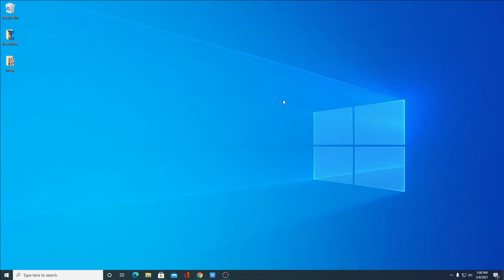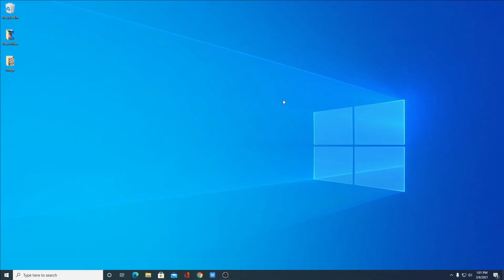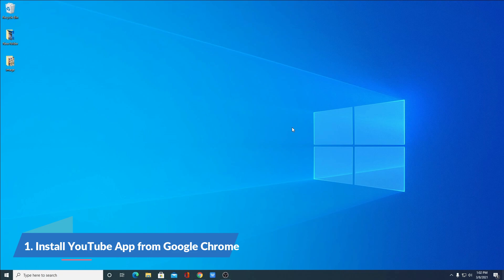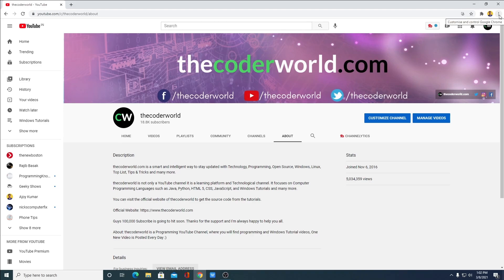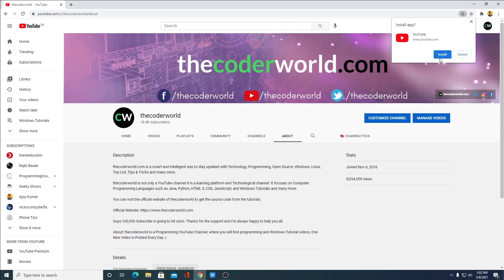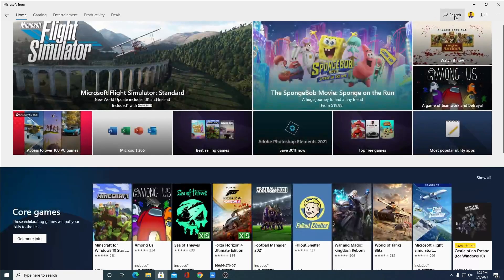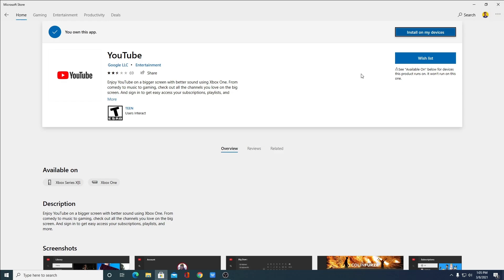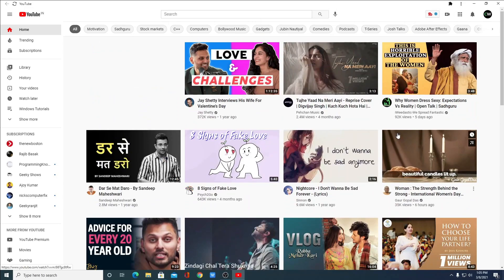How to Install YouTube App on Windows 10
In this video, we are going to learn how to download and install YouTube App on Windows 10 operating system.

Video Highlights:
00:00 Introduction
00:20 How to Download and Install YouTube App on Windows 10
00:36 Install the YouTube App from Google Chrome
01:18 Install the YouTube App from the Microsoft Store